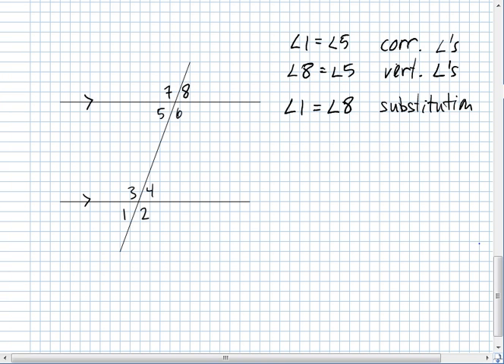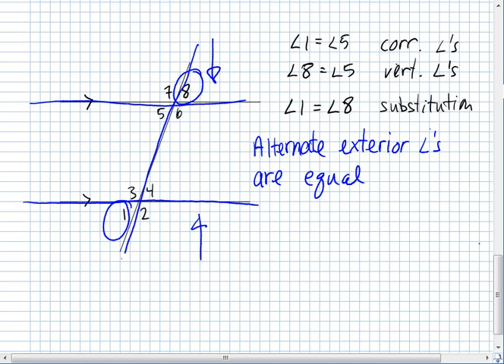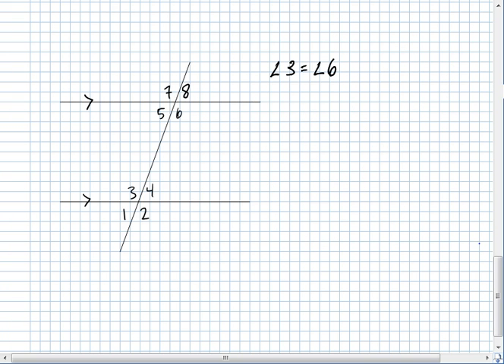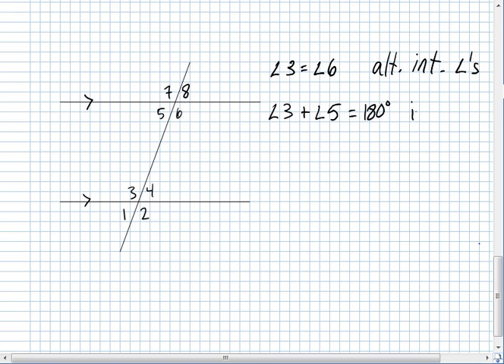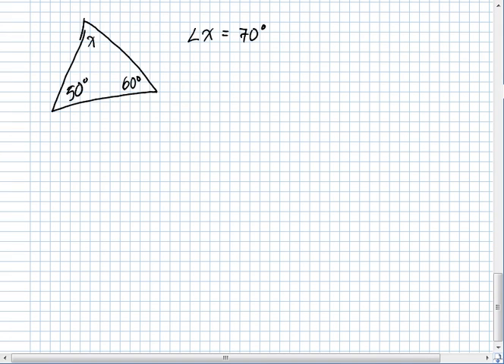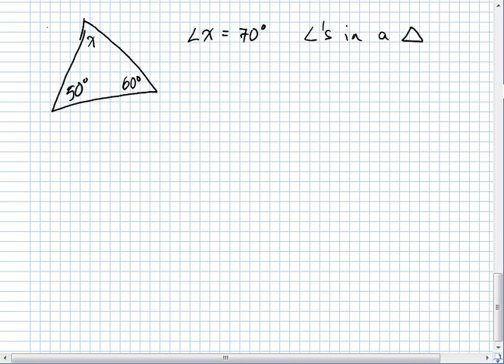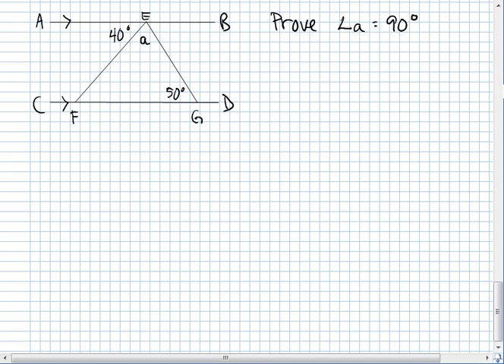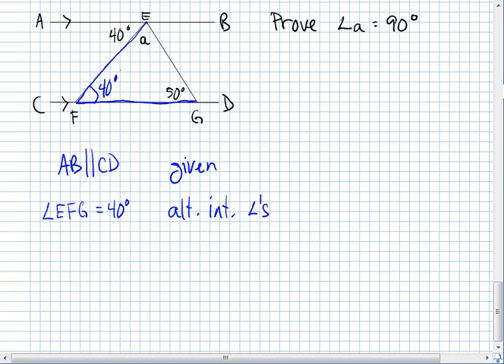FOM 11 2.1 #2